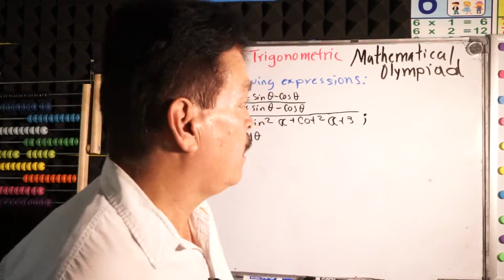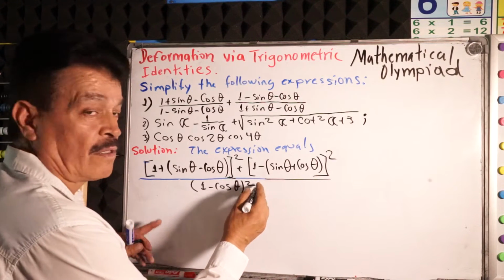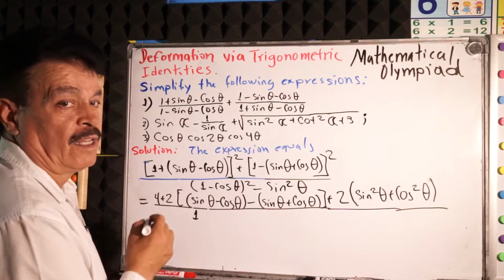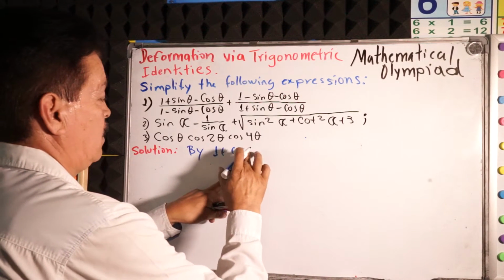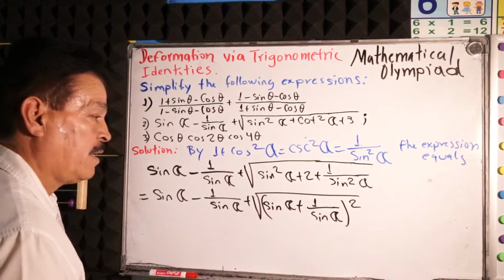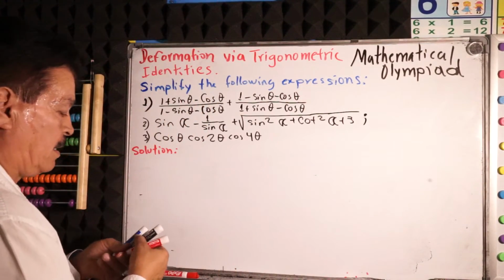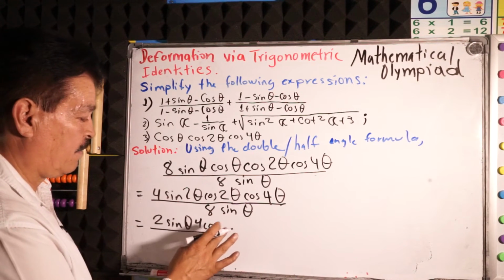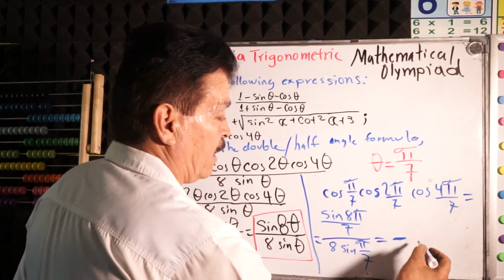HOW SOLVE DEFORMATION: TRIGONOMETRIC IDENTITIES FOR MATH OLYMPIAD | MATHEMATICAL OLYMPIAD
"Mastering Trigonometric Identities for Math Olympiads: A Problem-Solving Guide"

Struggling with challenging trigonometric problems? In this video, we dive deep into solving math problems using deformation techniques and trigonometric identities, a powerful approach for Math Olympiad success. Learn how to simplify complex problems, manipulate expressions, and uncover elegant solutions step by step. Perfect for aspiring Olympiad champions, advanced math enthusiasts, or anyone looking to enhance their problem-solving skills!

🔑 Topics Covered:

Deformation strategies in trigonometry

Key trigonometric identities

Solving challenging Olympiad problems